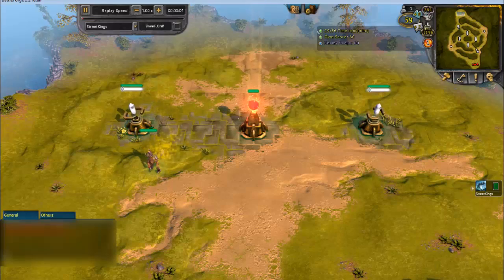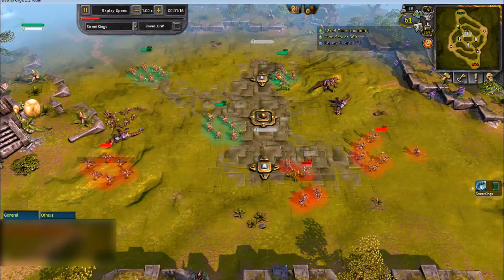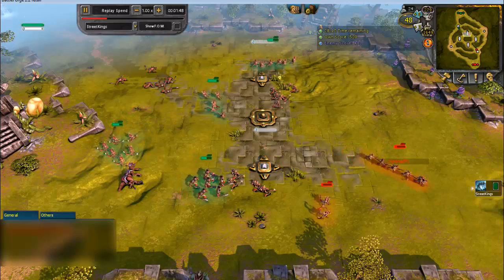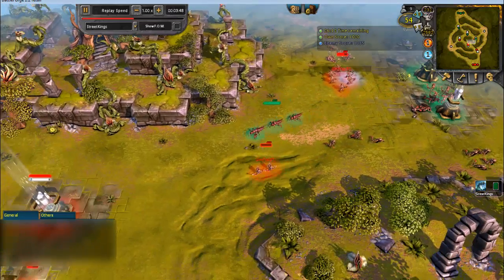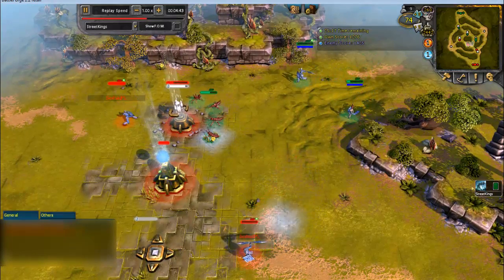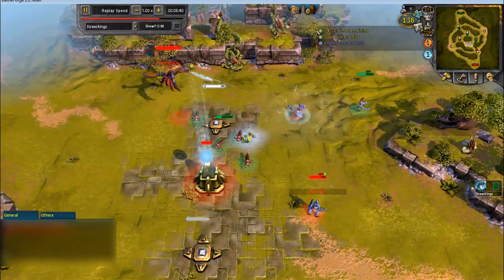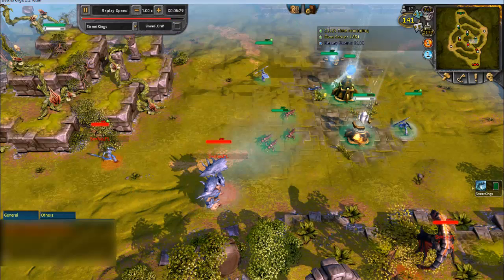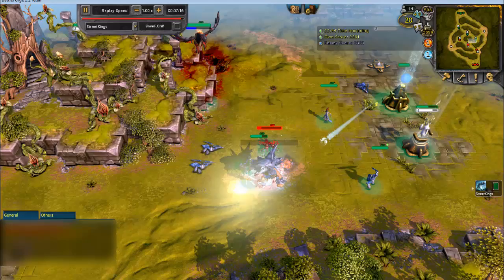SK plays Battleforge#028 vs SevhadPL [Mirror Match]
Firefrost vs Firefrost
Mirror matches are always nice to watch
How to counter a mounty with firefrost? use scythfiends :)